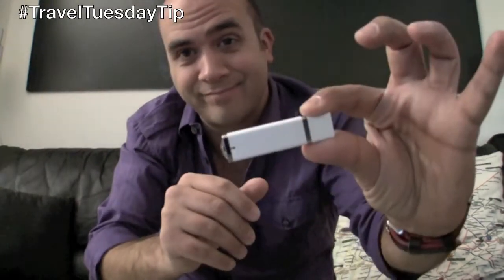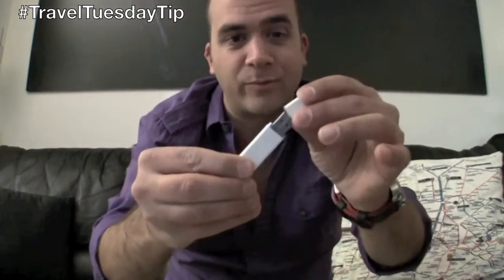TravelTuesdayTip Traveling with Tech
This week is Part 1 of Traveling with Tech. If you're reading this, then it probably applies to you in some regard. I discuss some Tech Travel essentials. Part 2 is next week.